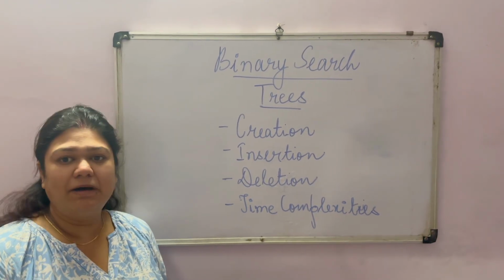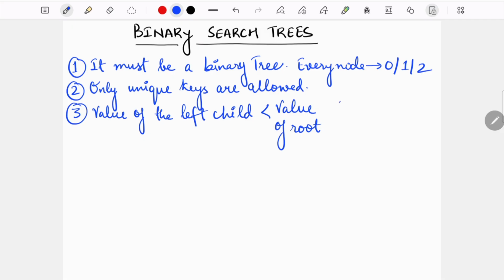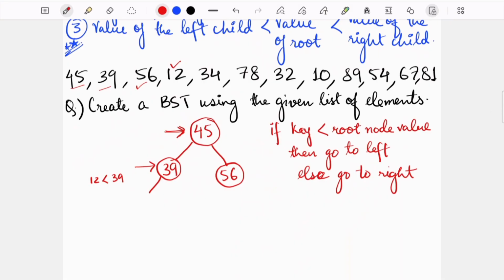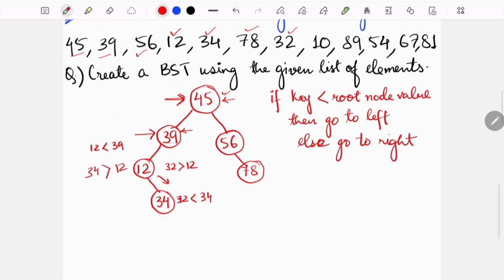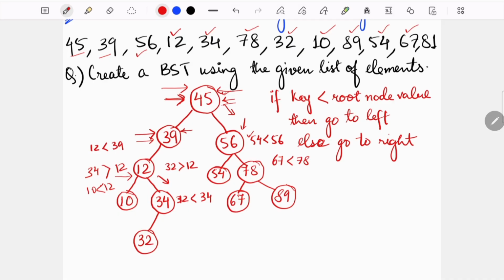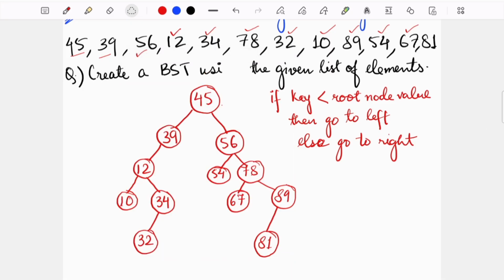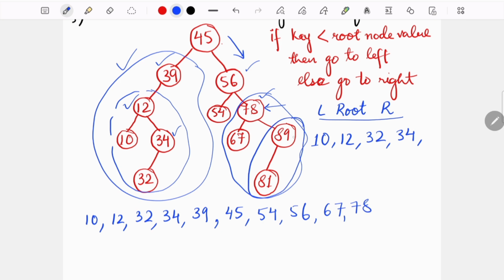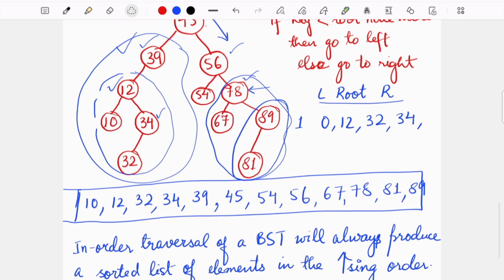Binary Search Tree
This lecture will introduce you all to a special type of binary tree called binary search tree. It will also show how to create thebinary search tree (BST).